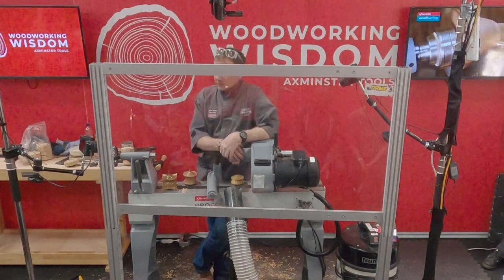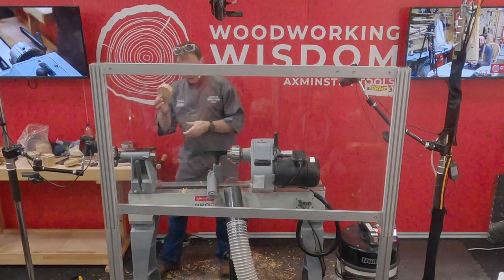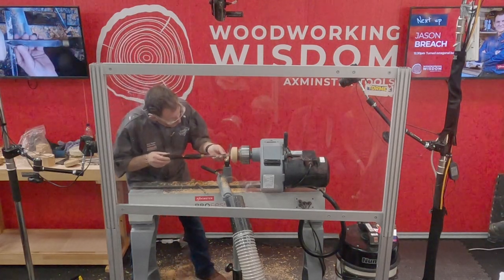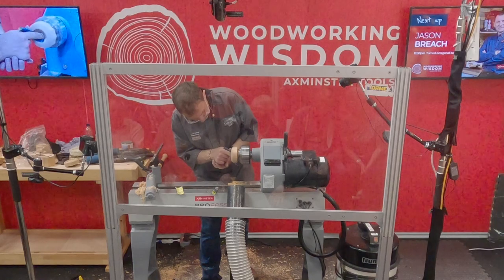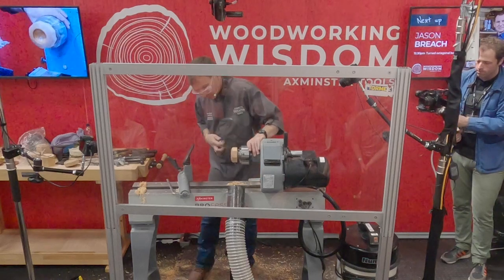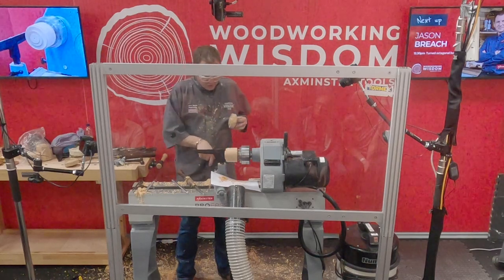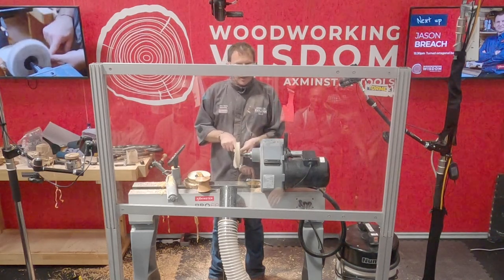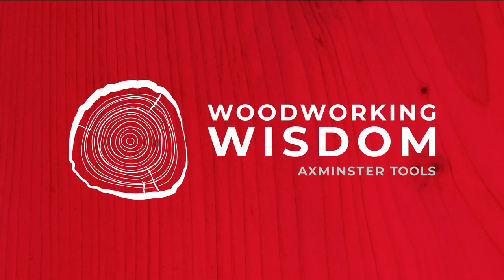Woodworking Wisdom - Makers Central Special, Turning Boxes With Jason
Join us for a second special Woodworking Wisdom Live Demo from Makers Central!

In today’s demo, Jason turns octagonal boxes.

HENRY TAYLOR JASON BREACH BOX REFINEMENT TOOLS - SET OF 3

JASON BREACH BOX REFINEMENT TOOL ROUND NOSED TOOL - 19MM(3/4")

JASON BREACH BOX REFINEMENT TOOL OVAL SKEW CHISEL - 12.7MM(1/2")